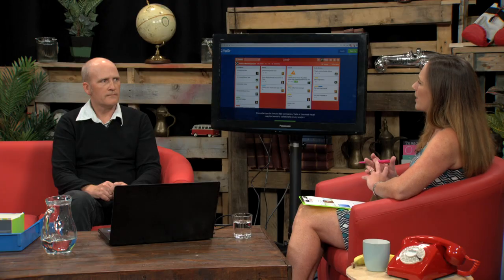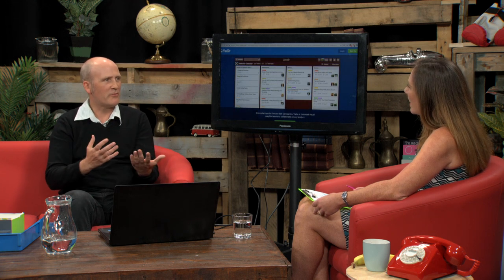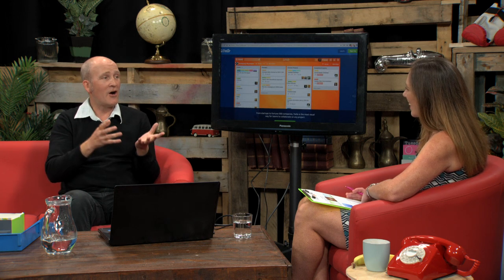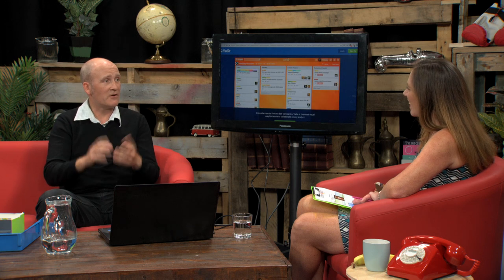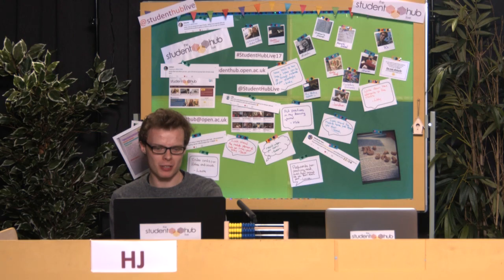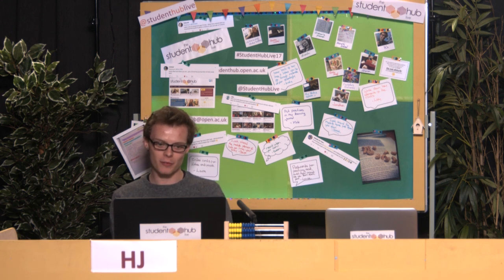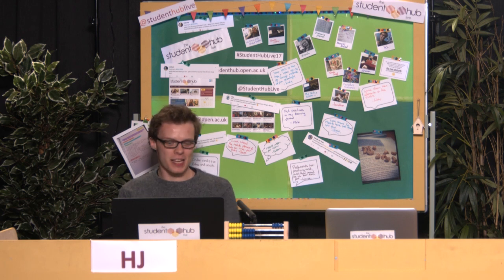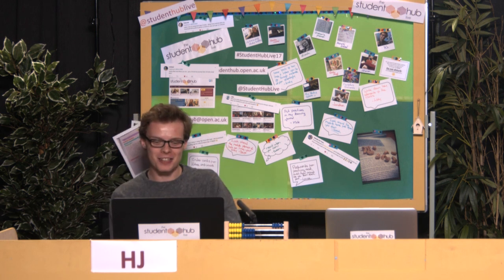Make your computer work for you in your studies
In this session Richard Treves explains the use of mobile, Trello, Online Notebook, the importance of backing up your work and Cloud storage.